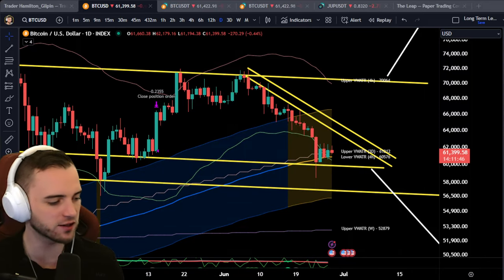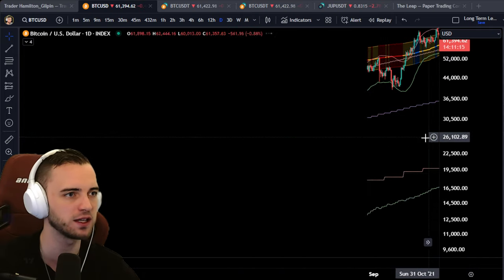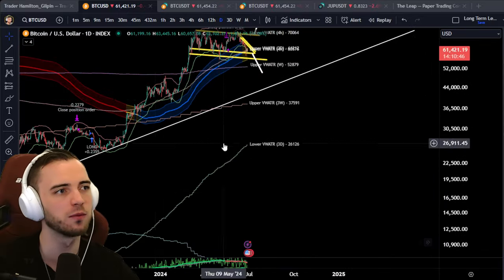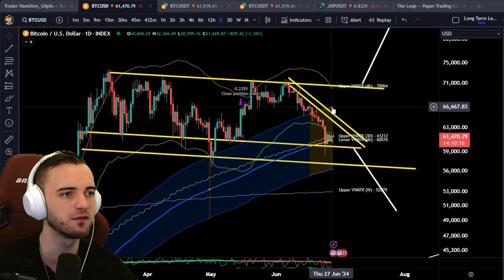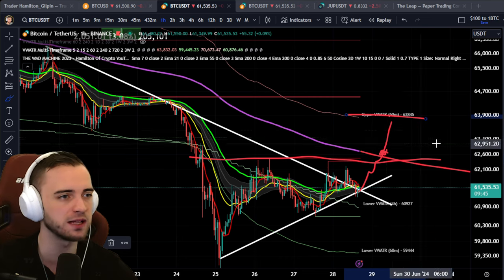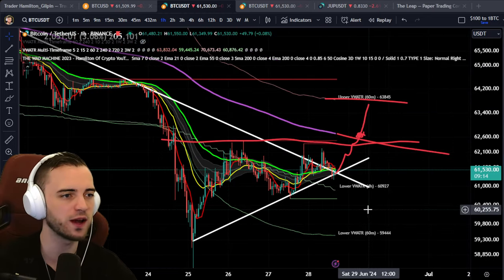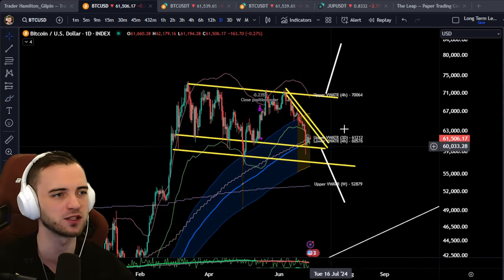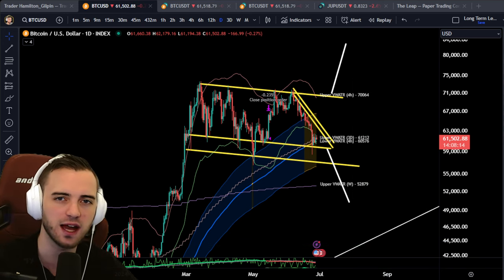BITCOIN TRADES FOR TODAY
Join The Thriving Community Channels!